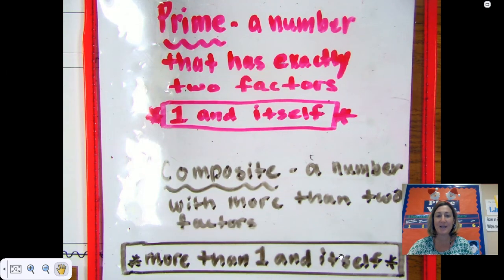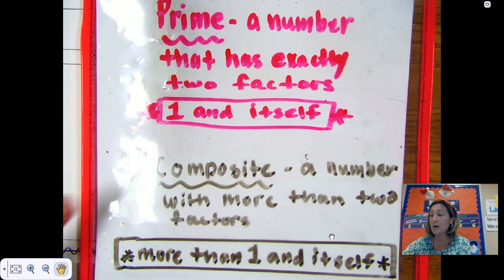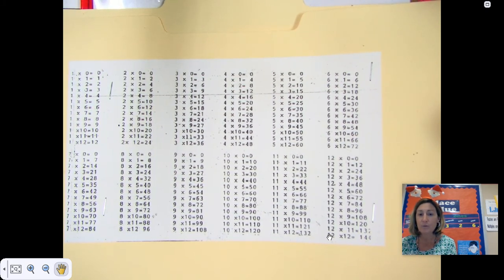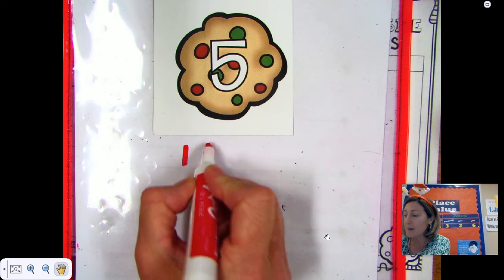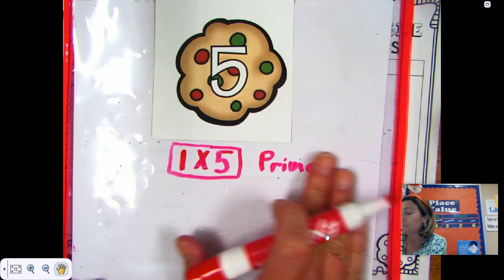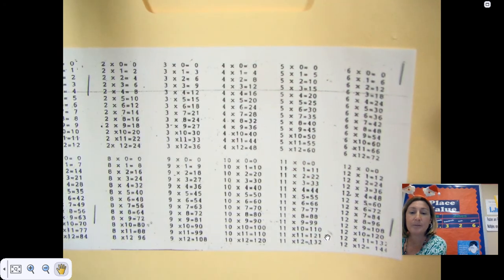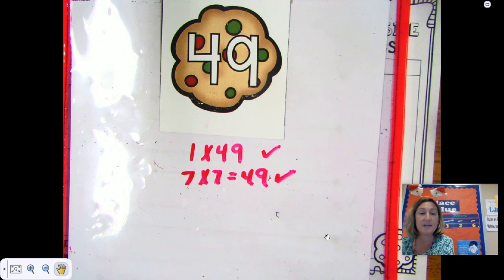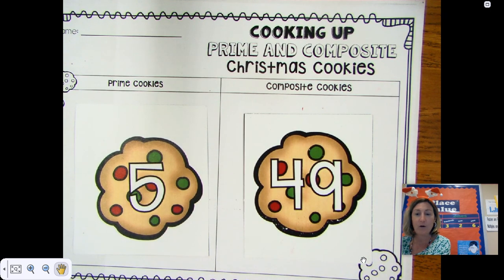prime composite- holiday